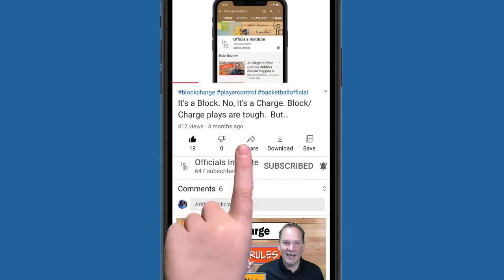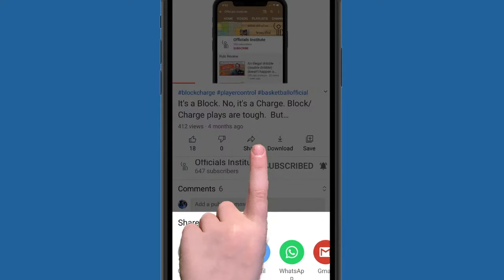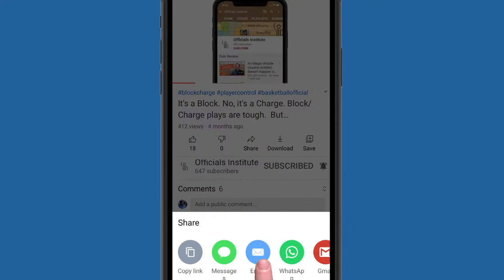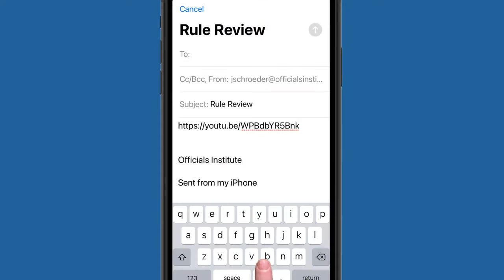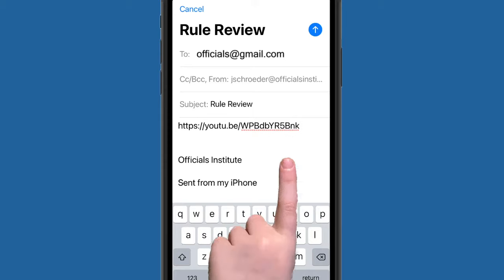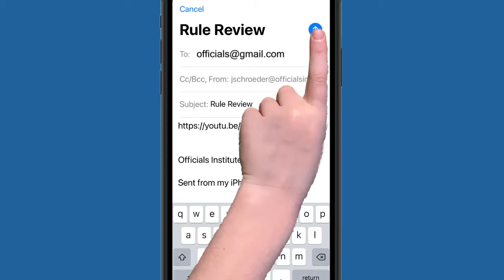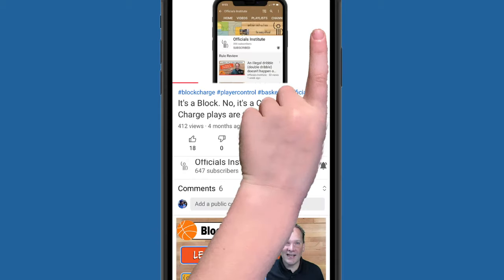What is a Hand Check? One hand? Two Hands? One or more touches? Watch this video and find out.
This is Rule Review and our coverage on plays involving hand checks. This video is dedicated to educating basketball officials on the proper way to rule on contact involving hand(s) on a ball handler. Watching actual videos of plays involving hand checks, along with some basic instruction explaining each rule, helps officials learn faster and retain rule information better. We can all learn together by continually discussing the rules as they are written in the NFHS rules book and viewing actual high school basketball games reinforces that learning.

Unfortunately, many times officials fail to blow their whistle when a hand check happens on a ball handler but if we review Rule 10 in the NFHS rules book, we find out hand contact on all ball handlers should be ruled a foul.  This is what we will be reviewing in this segment of Rule Review. And remember, all video clips we reference to highlight hand checks are from high school games and focus solely on the NFHS high school rules book.

Video #1
- A dribbler tries moving around the top of the three point line when his defender reaches out with both hands and touches the ball handler.  The officials correctly blows his whistle and rules a hand check foul.
Video #2
- The dribbler this time drives down the side of the court and toward the basket when his opponent places the side of his forearm on his hip and keeping it on until both officials blow their whistle for a foul.  But if he didn't actually use his hand, why is this a hand check foul? Watch to find out.
Video #3
- A post player backs his way toward the basket and into the lane, eventually turning and attempting a shot.  His defender keeps a hand in his back the entire way, only to take it off when the ball handler turns to shoot.  Why didn't the officials call a foul?  Is the fact the dribbler is a post player?
Video #4
- The ball handler is dribbling in the corner, near the division line, moving back and forth, trying to evade his opponent.  His defender is touching his opponent with his hands, alternating one after the other and never placing two on at the same time.  Does this matter?  The officials ruled this a foul and signals a hold but shouldn't the signal be a hand check?

Watching video clips is a good way to stay connected to the skill of officiating basketball but true education and learning can more effectively be attained when each video is annotated with diagrams and shading to point out key teaching points.

The Officials Institute, and the Rule Review segment, creates videos that don't leave you guessing about whether there was a foul, violation or not. Even though we cannot officiate in slow motion or freeze frames, by watching and reviewing video video in this fashion, we are able to "retrain our brain" so we can start seeing plays more accurately when we do see them in real time and increase our ability to get the call right.

OR
click the following video links